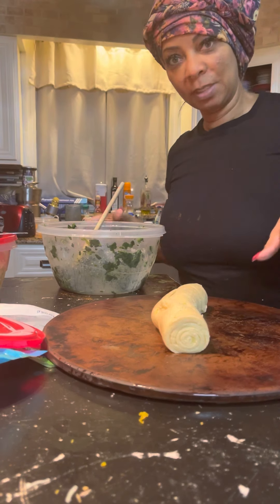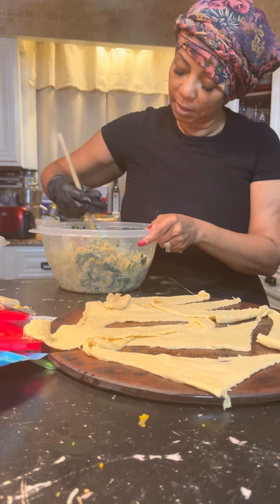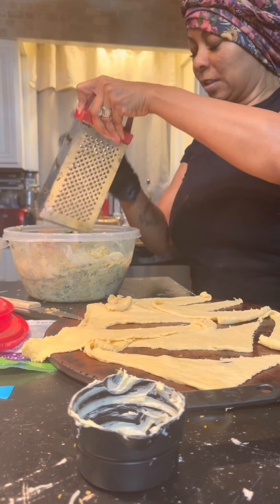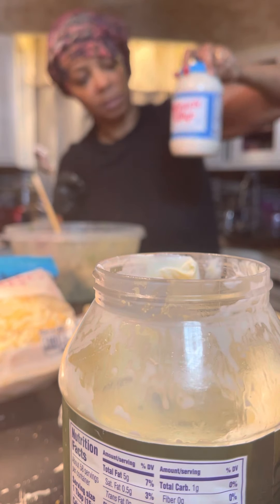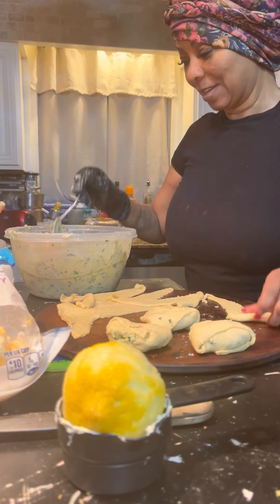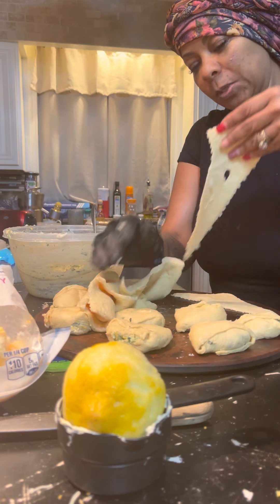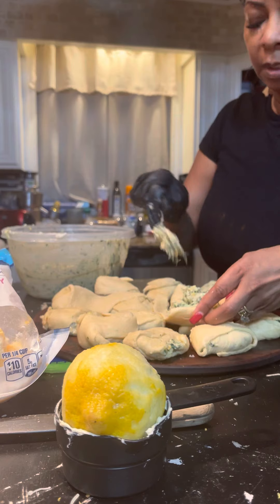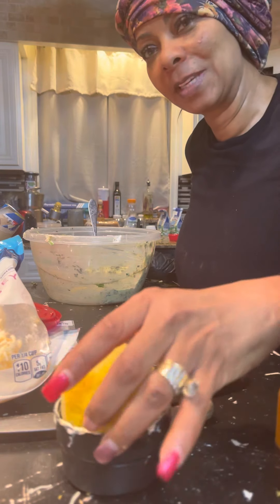Part .#2 Spinach Delights!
Welcome back to my video of how to make my famous Spinach Delights. How you try it and enjoy my video.